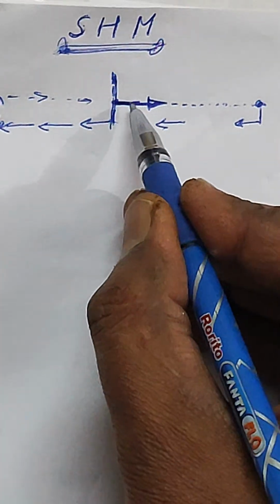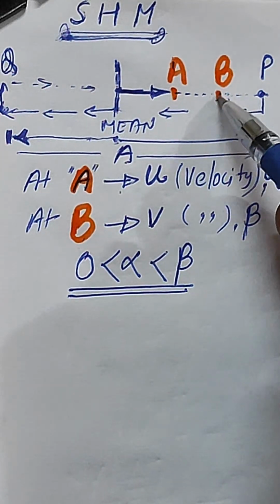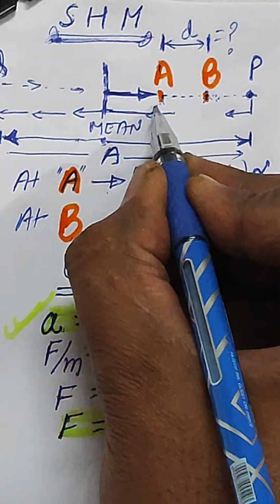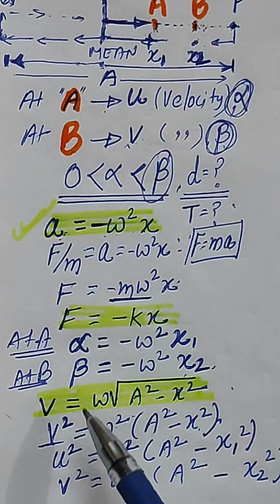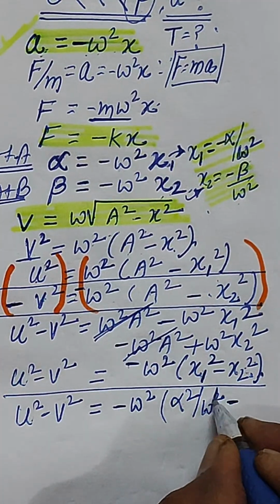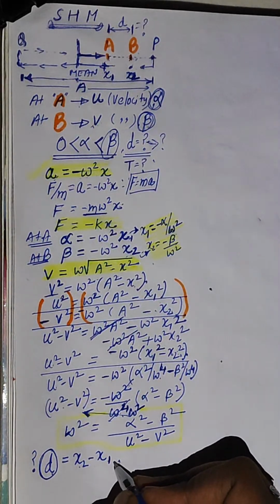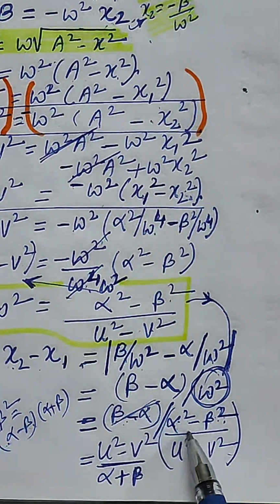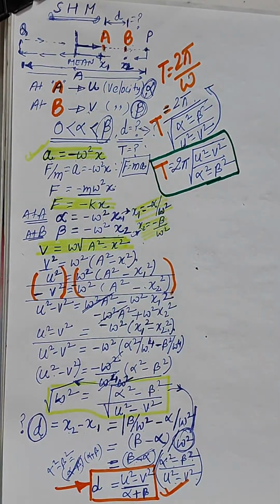📡 For a SHM, Distance Between Positions & Period of Motion ❓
A particle executes SHM in a straight line such that in two of its positions the velocities are u and v and the corresponding accelerations are alpha and beta. Alpha less than beta greater than zero. Find the distance between the positions and the period of motion.
form
Learn
learning
study
school
competition
knowledge
technology
technique
trick
idea
concept
style
class
Theorem
Law
answer
Coach
Coaching
Teaching
Teacher
Master
Gyan
Guru
Question